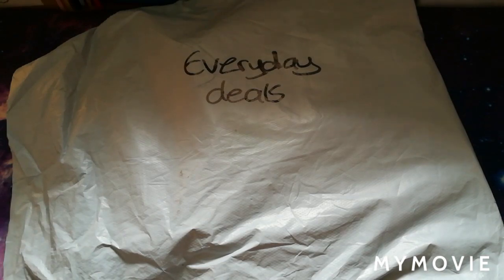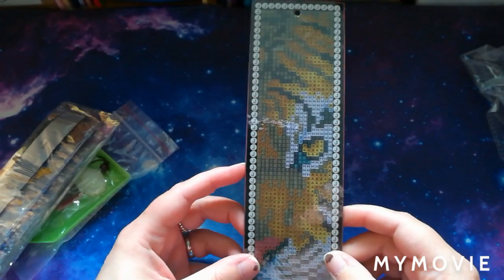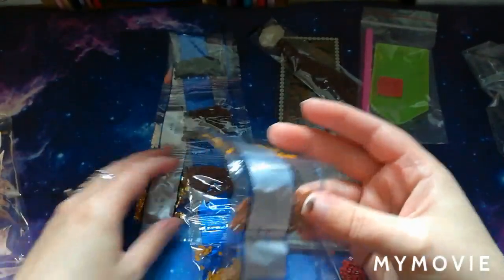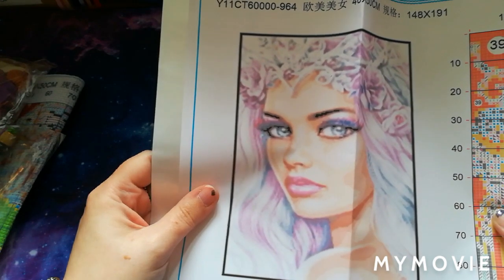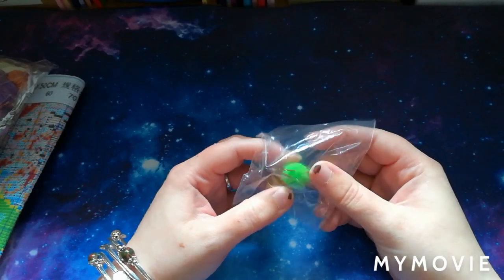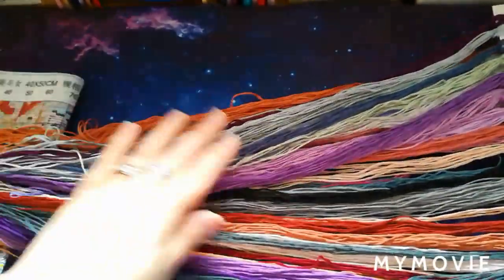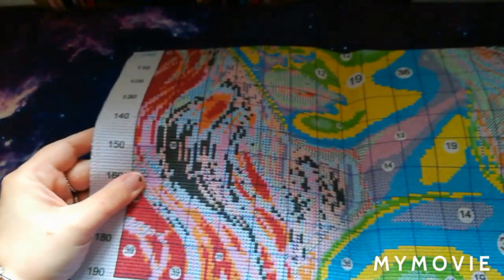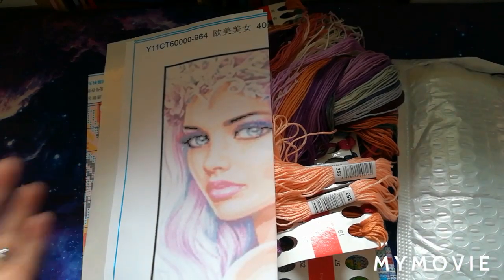everydaydeals Diamond Painting and Cross Stitch Unboxing and Product Review. 💎😍💎.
Hey guys how are you all, welcome back to the channel. Today's video I shall be unboxing these 2 beautiful products by everyday deals and let me say that they are absolutely beautiful. Happy crafting xxx